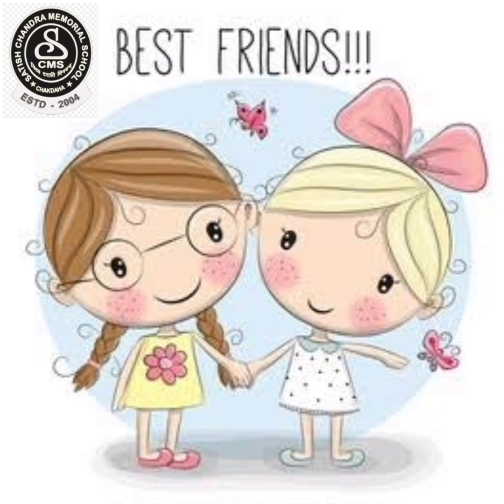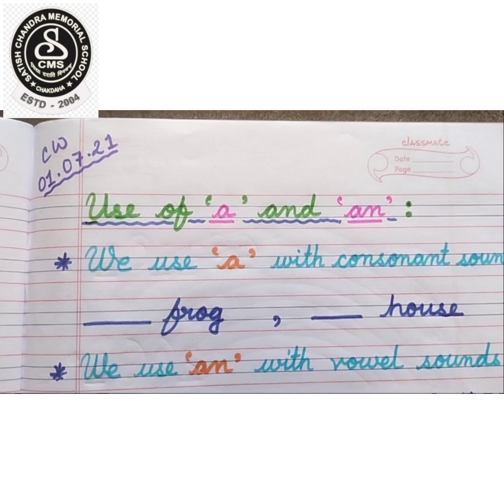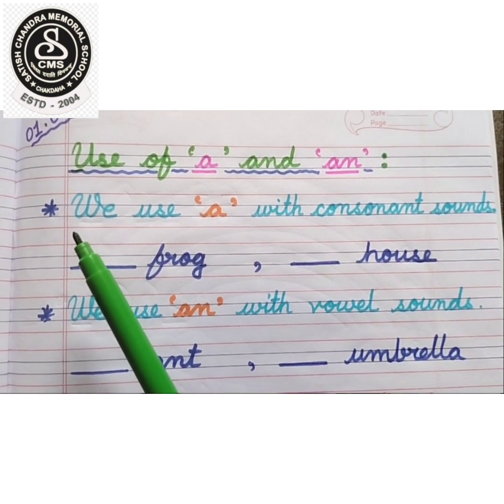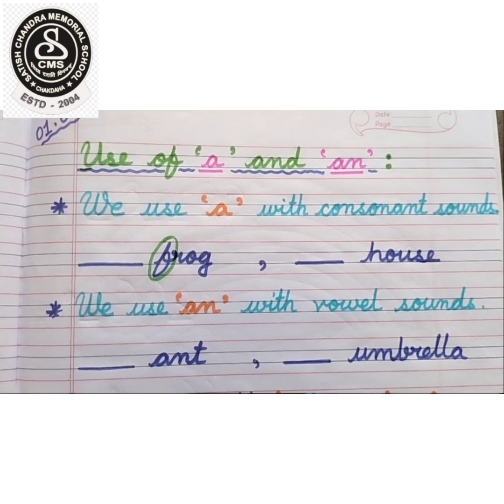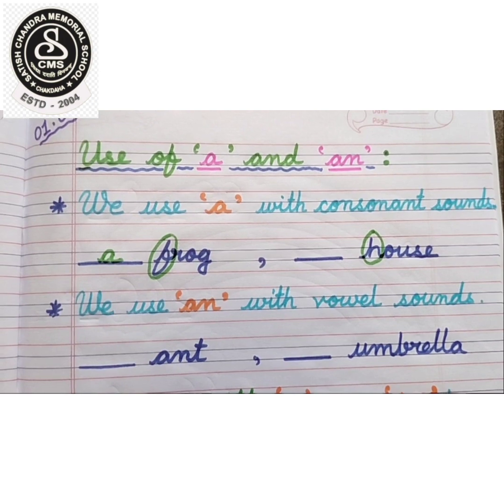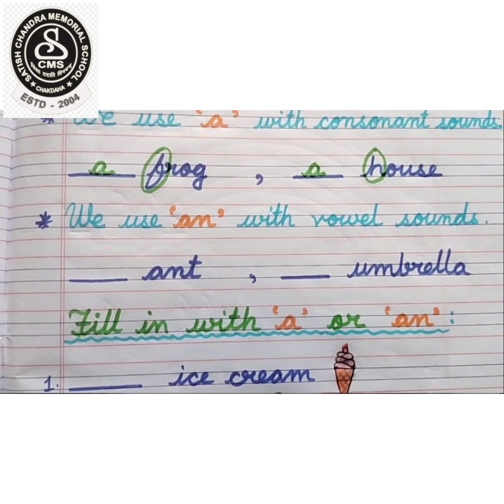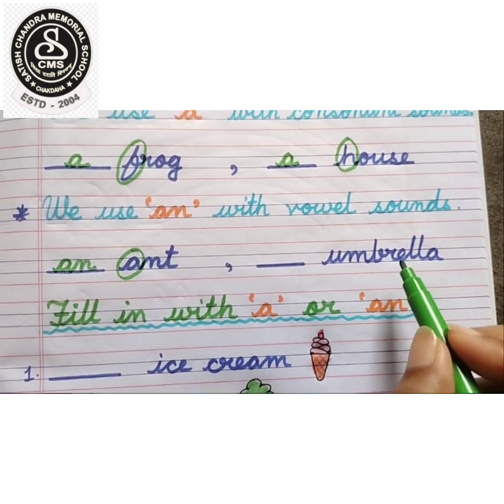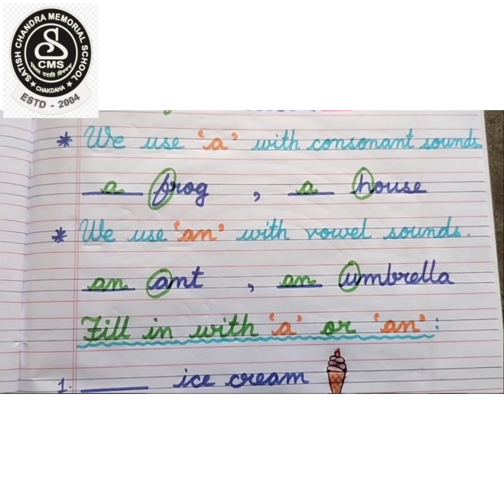Use of 'a' and 'an', conceptual learning # NEP CBSE UKG